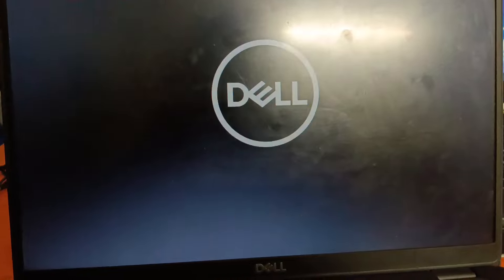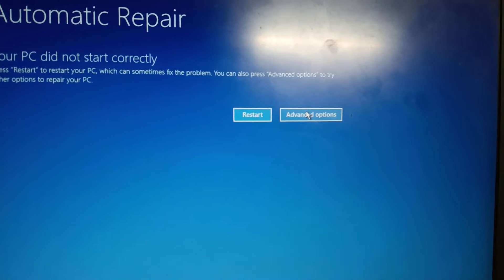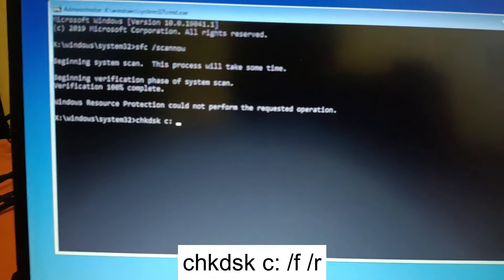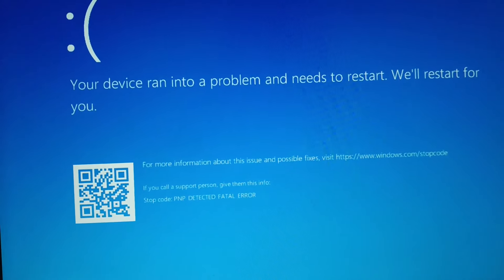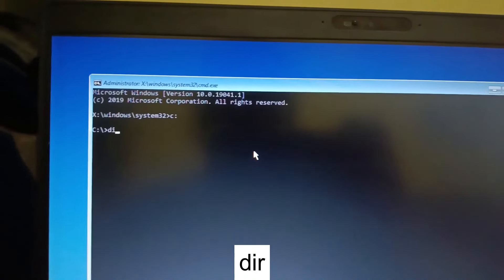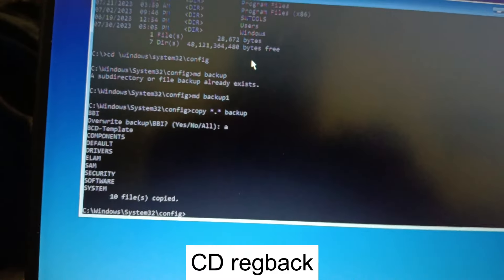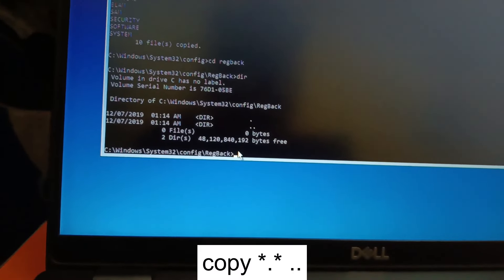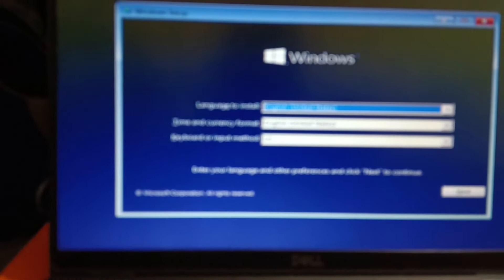✅Fix Automatic Repair Loop in Windows 10,11 Your PC did not start Correctly 2023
How to Fix Automatic Repair Loop in Windows 10 - Startup Repair Couldn’t Repair Your PC
Fix Startup Repair Couldn't Repair Your PC Error In Windows 11/10
Your device ran into a problem and needs to restart - Windows 10/11/8 | Blue Screen Error- 100% Fix
Laptop pc not booting not turning on in windows 10/11

How to fix Diagnostic your pc, how to fix preparing automatic repair loop

c:
dir
cd \windows\system32\config
Md backup
copy *.* backup
A
CD regback
dir
copy *.* ..
tyep A and then exit